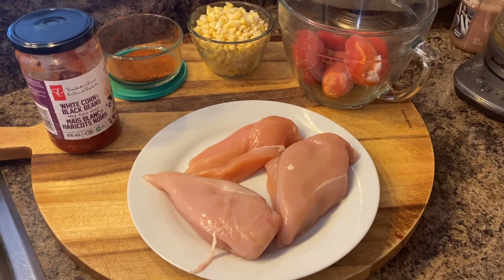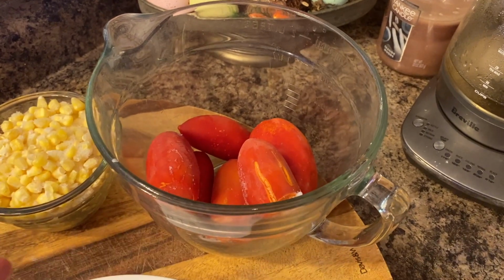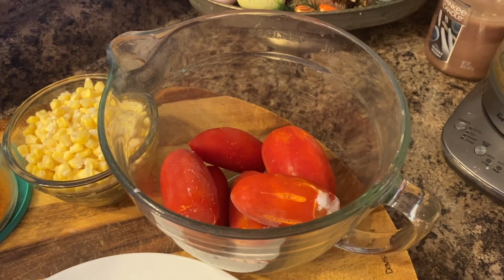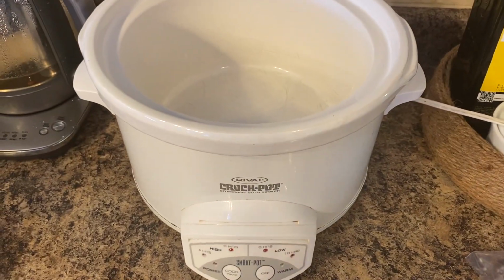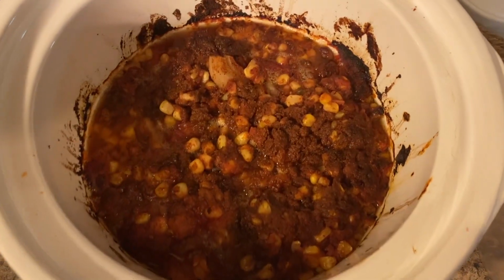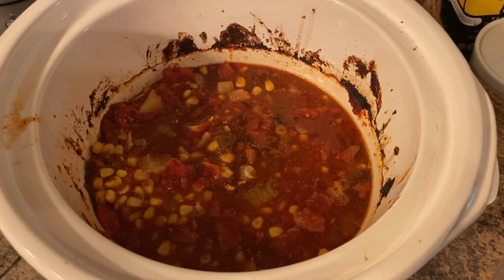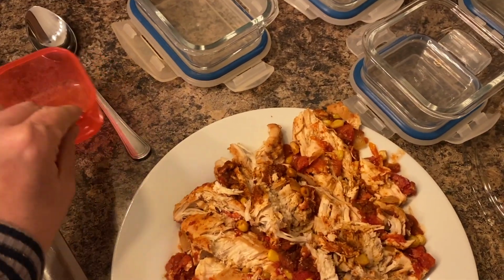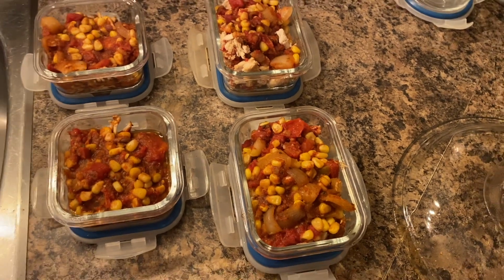Crock Pot Chicken Tacos | Meal Prep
Hi guys. Today I am sharing a very simple recipe for dinner as well as meal prepping.  This video is part of a collaboration hosted by Clair

Recipe
3 to 4 chicken breast
2tbs of Taco or Southwest seasoning
2 cups of fresh or frozen corn kernels
1 onion (diced)
16 oz of diced tomatoes
1 jar of salsa
cilantro (optiona)

Add all the ingredients into the slow cooker and cook on 8hrs low or 4hrs high.  Take the chicken out pull a part and add back into the slowcooker if eating right away.  Freezes well with the sauce

Let’s Connect

My Channels

Or